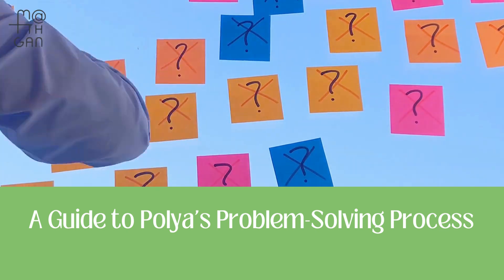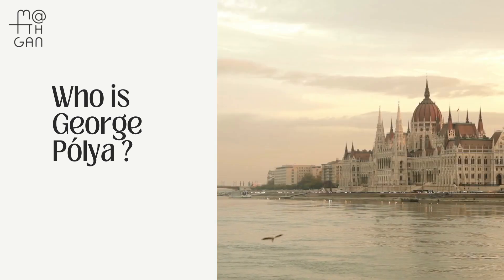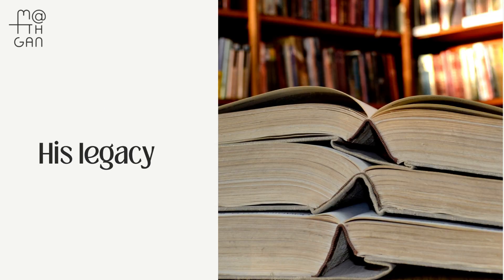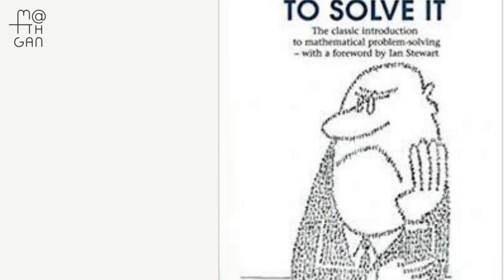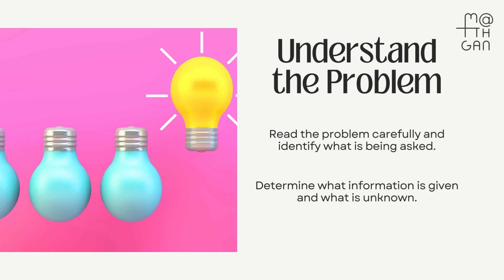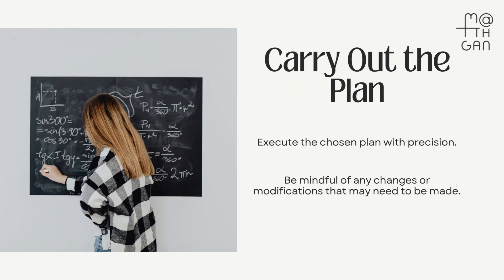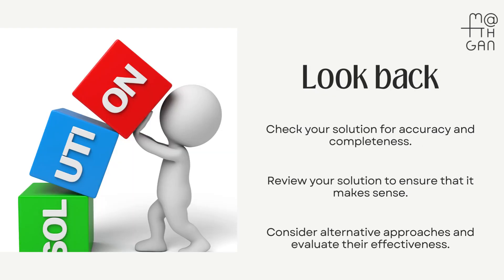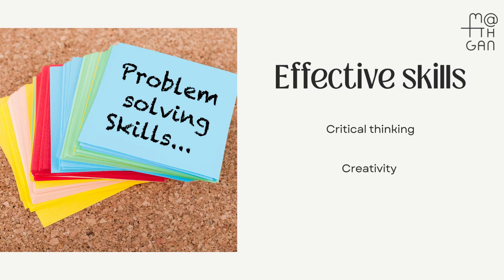A Guide to Polya's Problem Solving Process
Welcome to our educational video on Polya's Problem-Solving Process and how it can help us nurture critical thinking and creativity in students. We will delve into the life and contributions of George Pólya and explore his four-step method for solving mathematical problems.